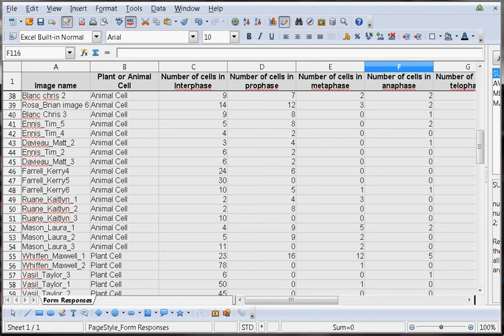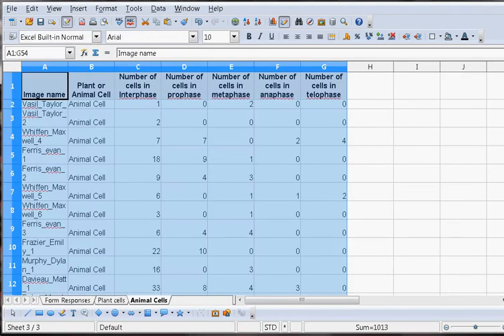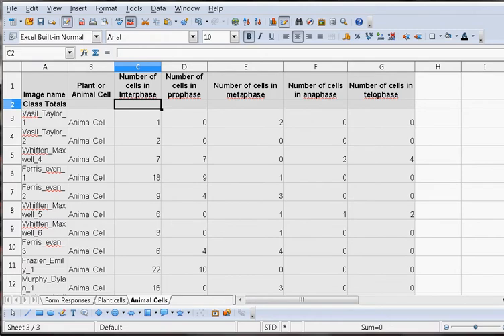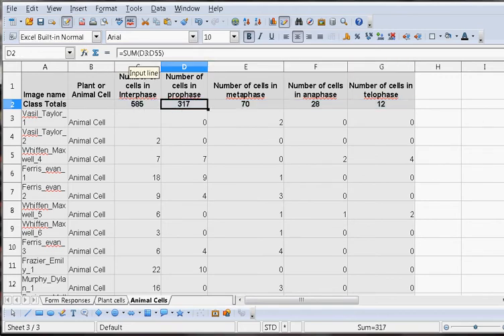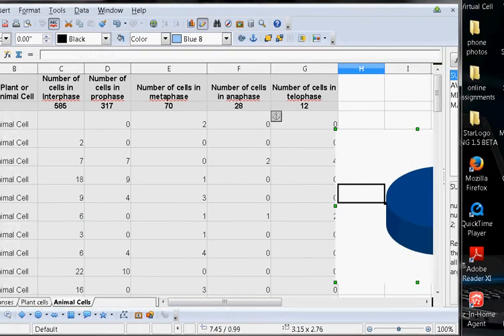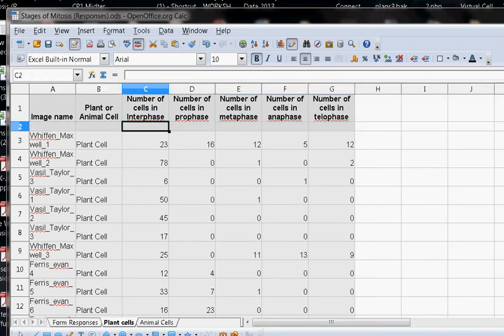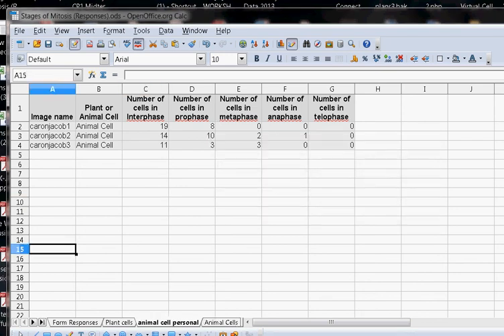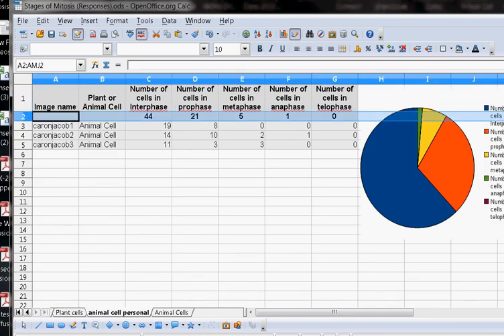Mitosis spreadsheet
Use this Tutorial and open office to manipulate your data from the Mitosis count lab